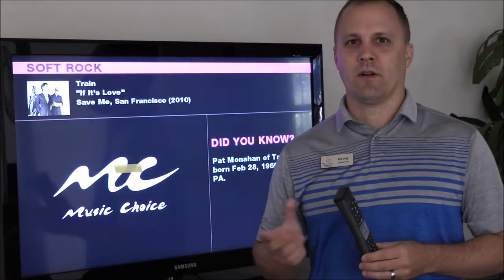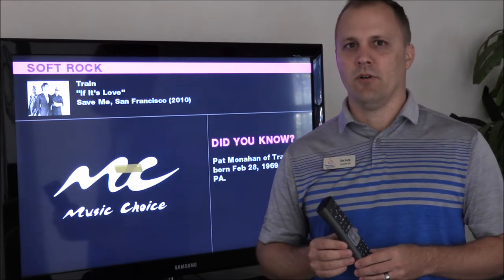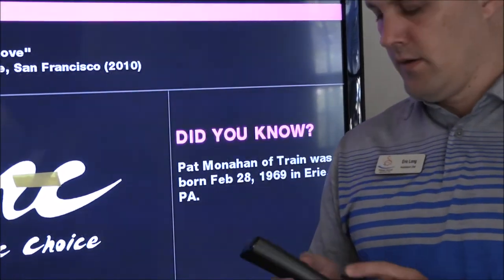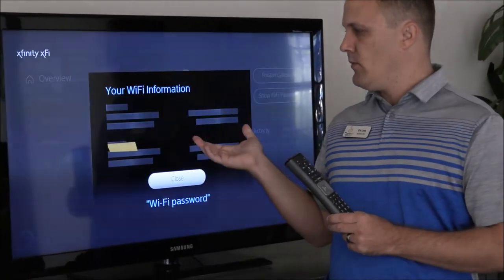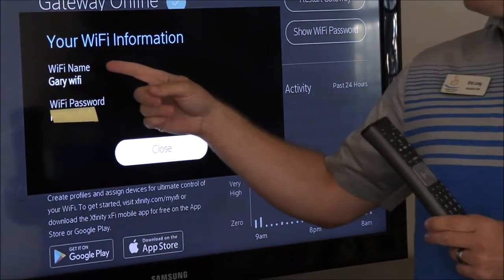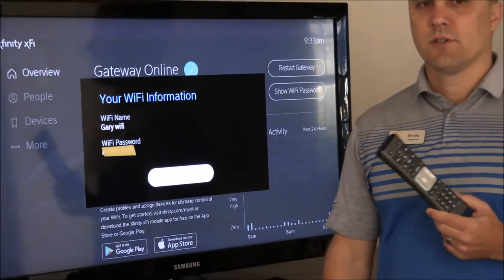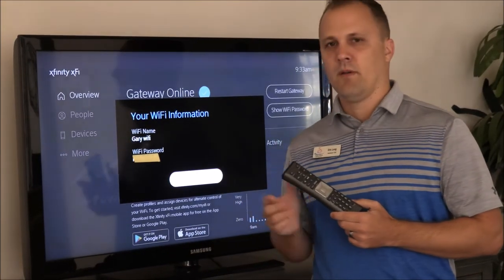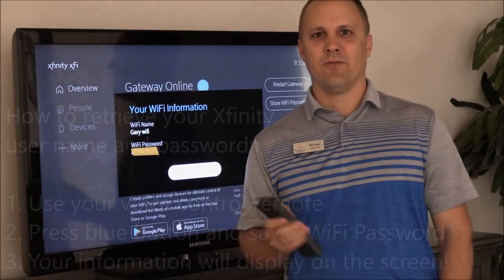How to retrieve your Xfinity user name and password on your TV set